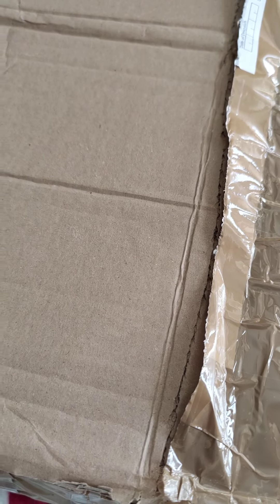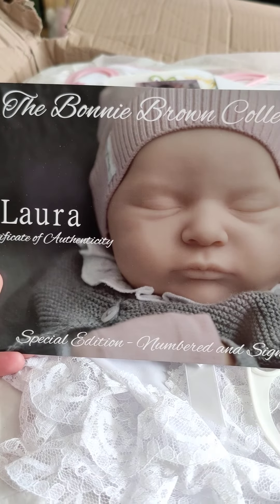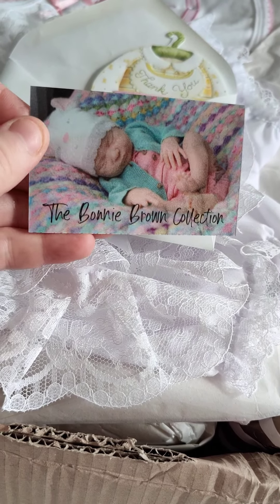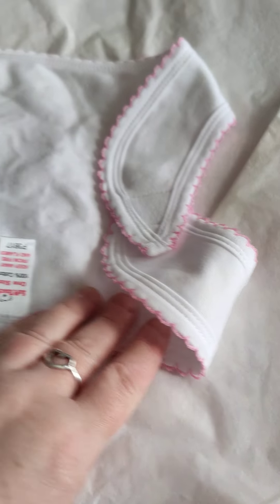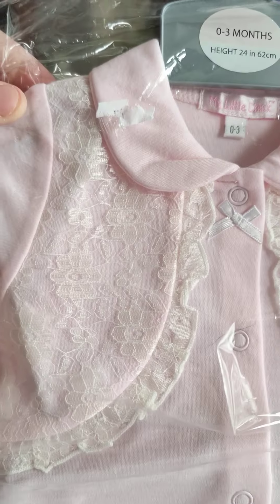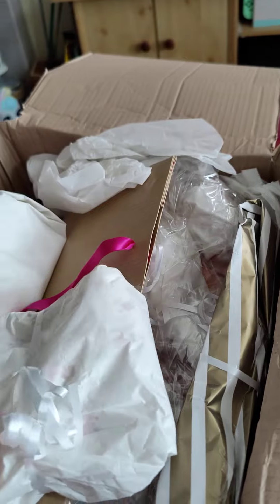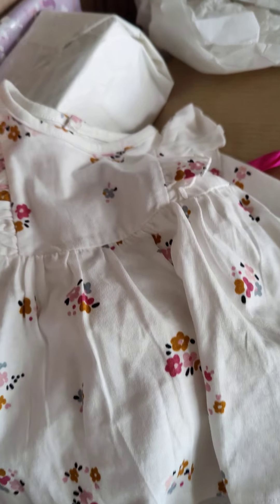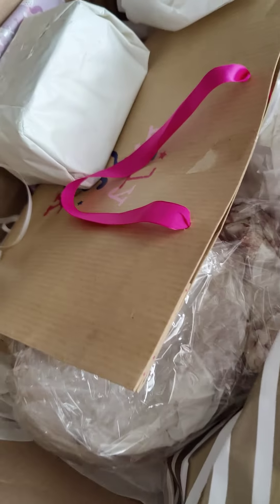Dana - my new reborn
Everyone meet Dana - she is the Laura Sculpt by Bonnie Brown and her artist is Laura Carr - it's the box opening and seeing Dana for the first time in real life